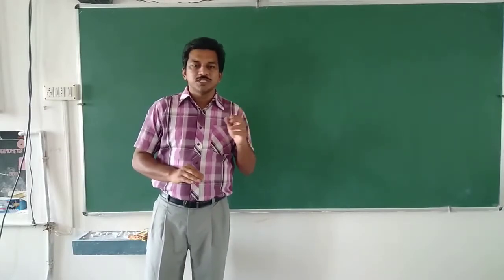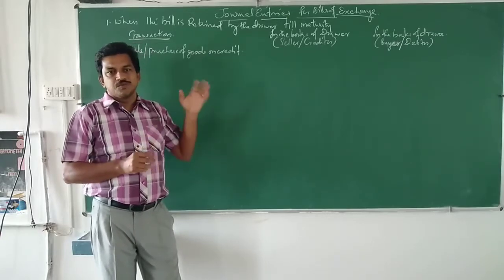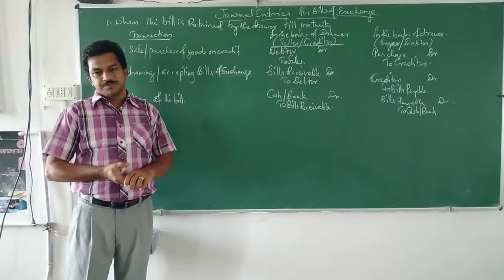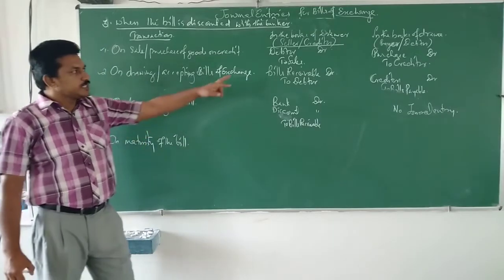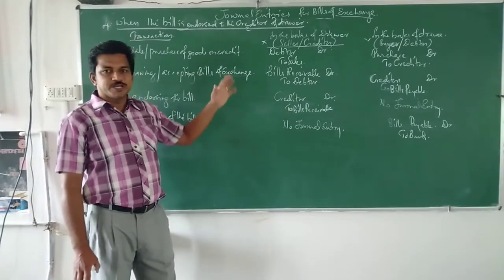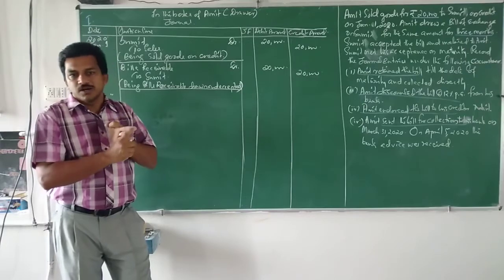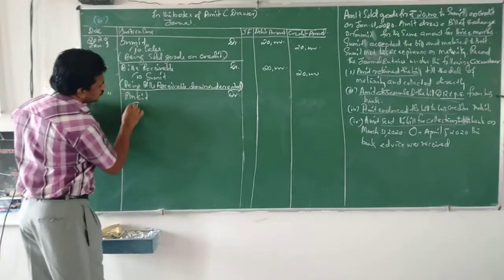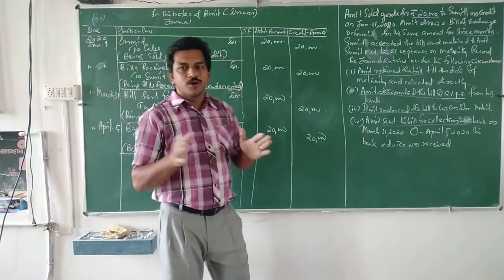Journal entries and numerical problem on Bills of Exchange for Class XI Accountancy.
Journal entries when the bill is retained by the drawer till maturity, bill is sent for collection, bill is discounted with the banker and the bill is endorsed to a creditor.